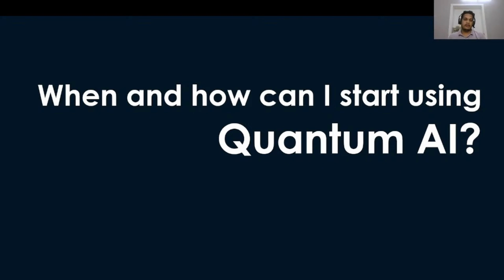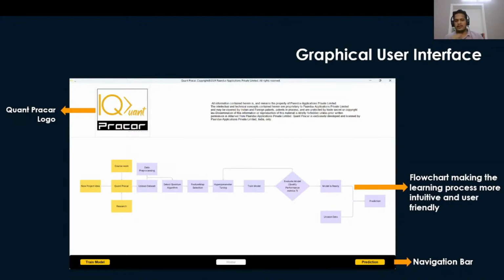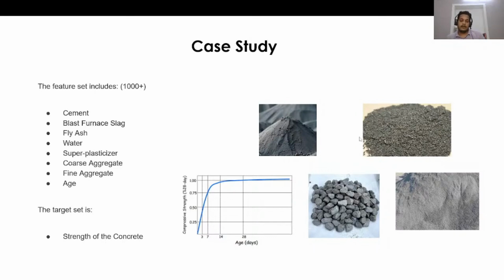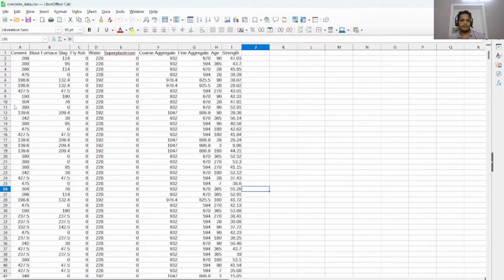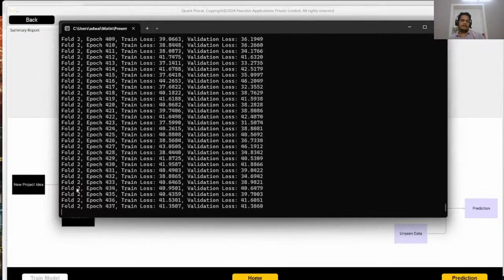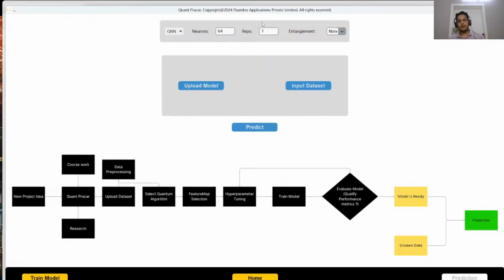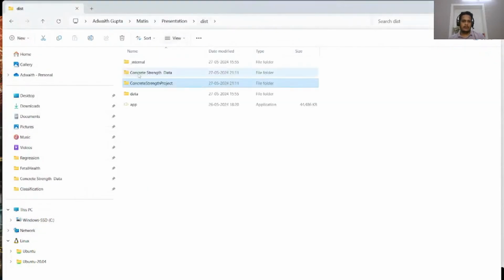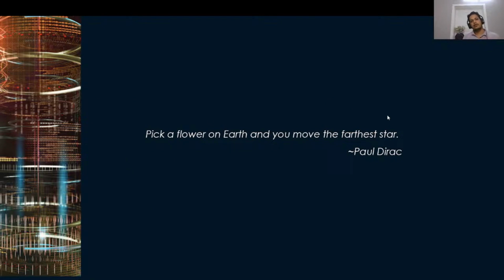Quant Pracar Live Demo by Paanduv Applications World's first Quantum AI Educational Software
Introducing Quant Pracar, the world's first educational application powered by Quantum Artificial Intelligence developed by Paanduv R&D. Designed to support both academic research and a wide range of industries, from healthcare to banking, Quant Pracar is a versatile tool for advancing quantum knowledge and applications. Our mission is to democratize quantum computing, ignite global enthusiasm, and establish India as a forefront leader in quantum computing and software development.